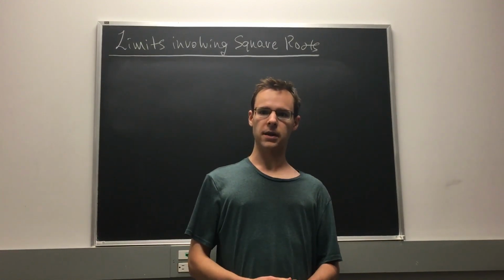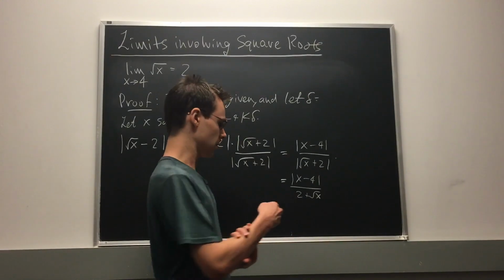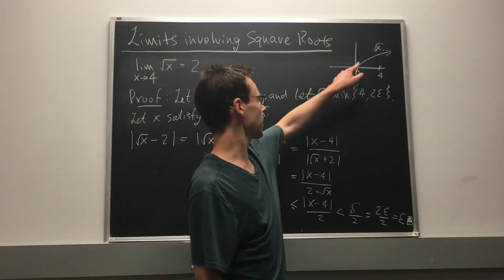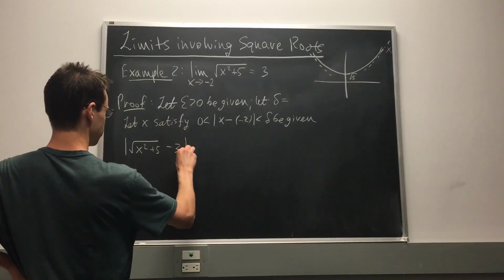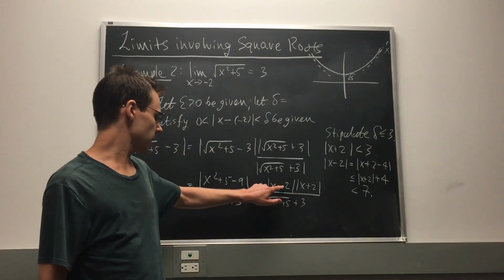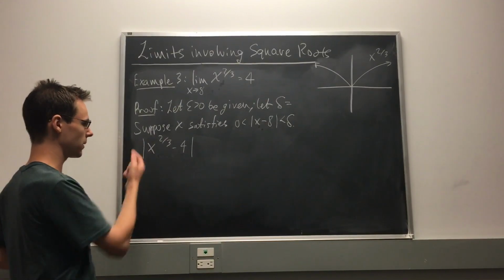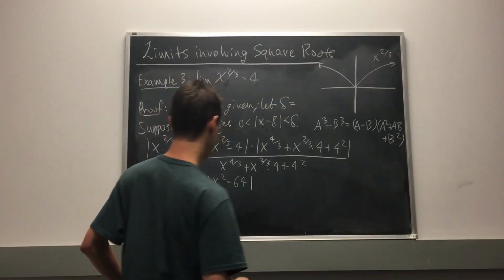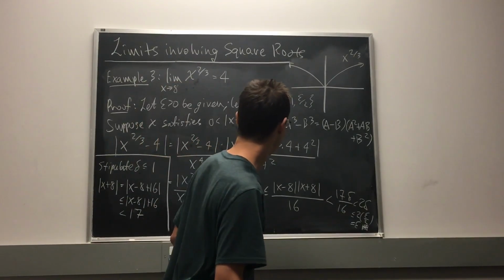Epsilon delta proofs 7 - Functions involving square roots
In this video we demonstrate how to prove limits using the epsilon-delta definition if the functions we are considering involve square roots or other fractional powers. We do three examples:
lim_(x to 4) root(x) = 2 proved at 0:20
lim_(x to -2) root(x^2+5) = 3 proved at 7:00
lim_(x to 8) x^(2/3) = 4 proved at 13:50